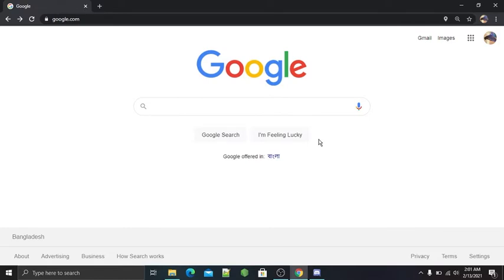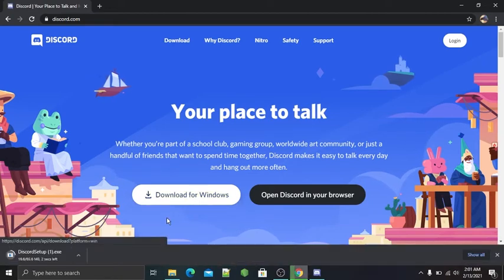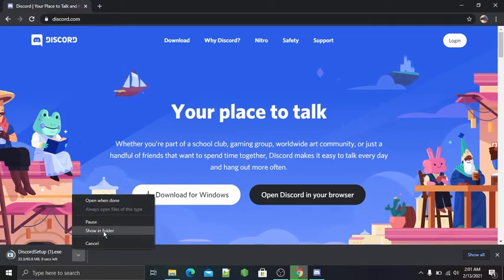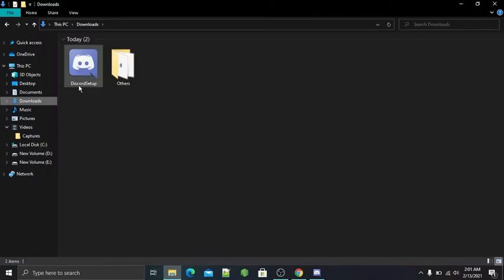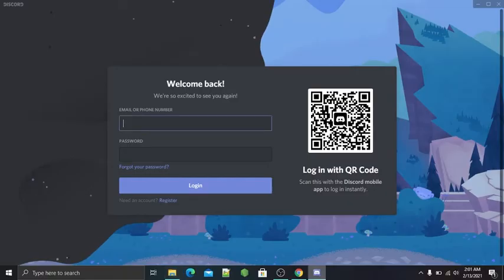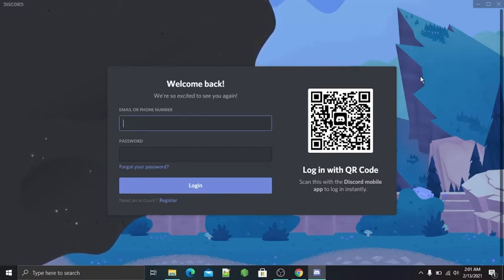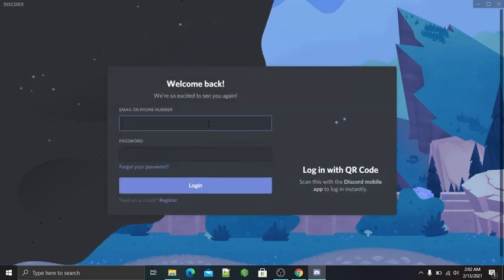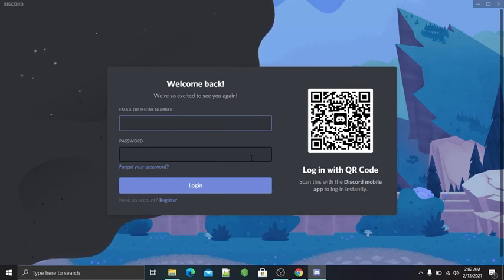Download and installation of discord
This video contains information about how to download & install discord for BRACU students.